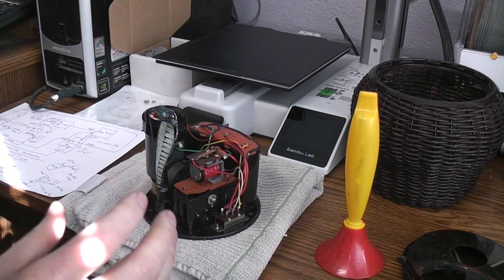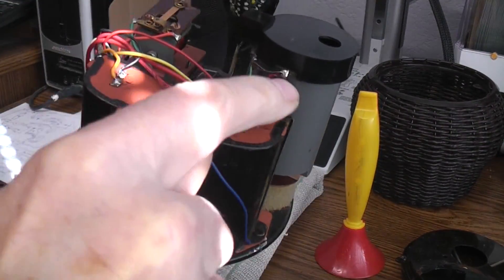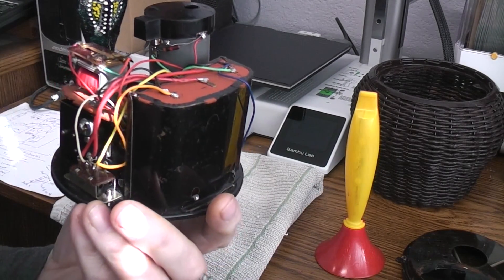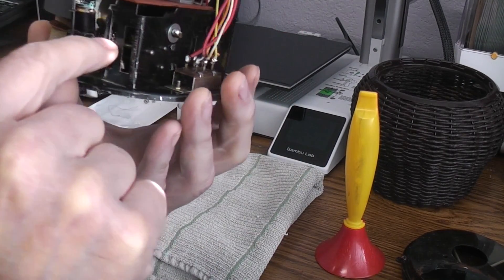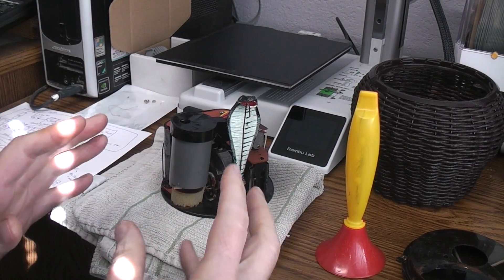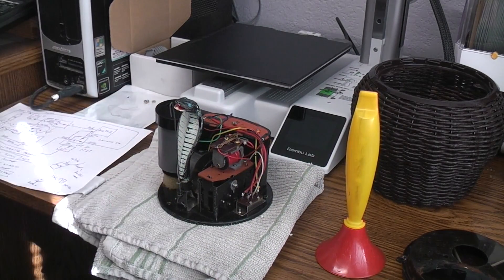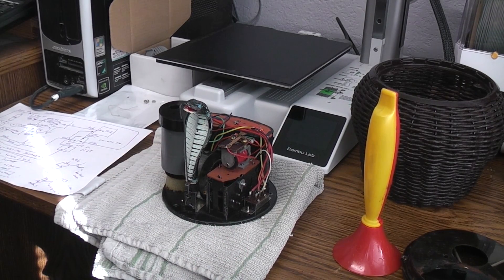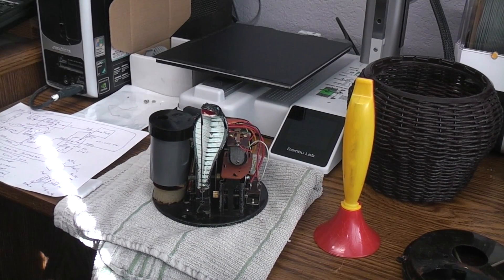Inside a very compact Helmholtz resonator "whistle controlled" toy. Snake charmer.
Here is a link to a video I did years ago on how to make your own Helmholtz resonator switch.

Here is a link to a 3d printed Sonicon robot that uses a Helmholtz resonator for whistle control.

Here is a link to a Hex a bot 3d printed project that uses a Helmholtz resonator and tone decoder chip to whistle control the 6 legged robot.